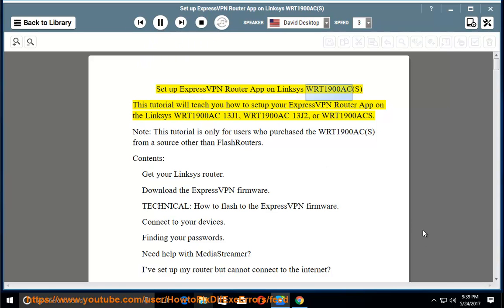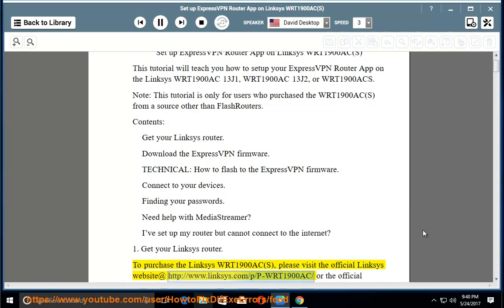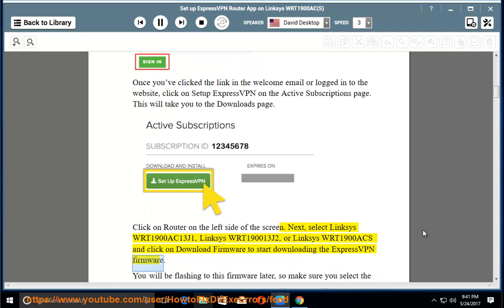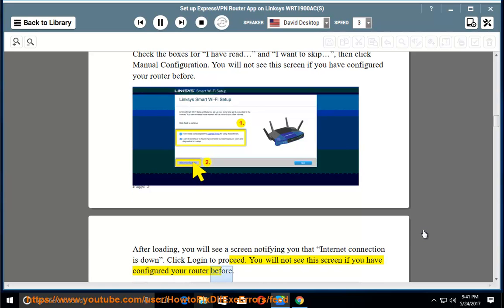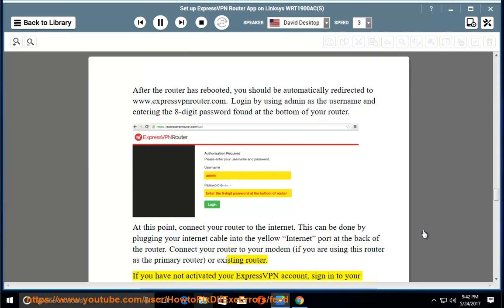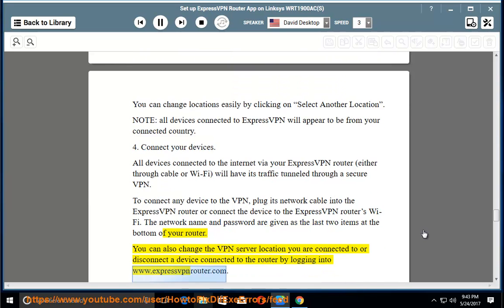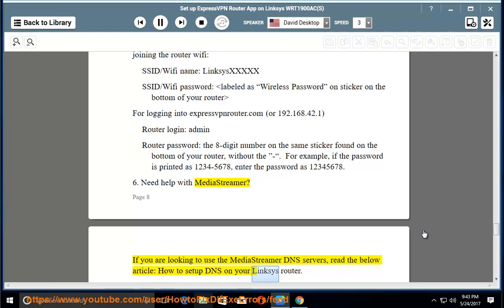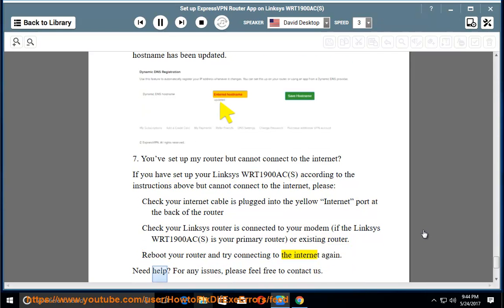Set up ExpressVPN Router App on Linksys WRT1900AC(S)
Hit to Set up & Use ExpressVPN on your Linksys WRT1900AC(S) & other computers/devices.